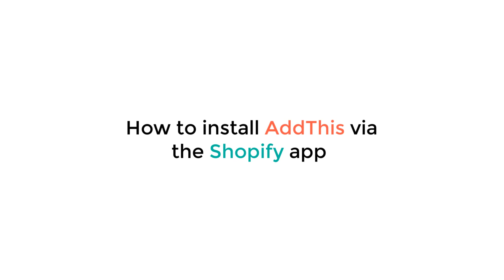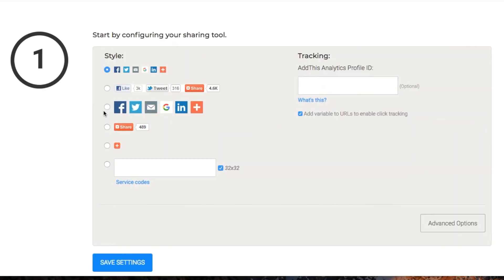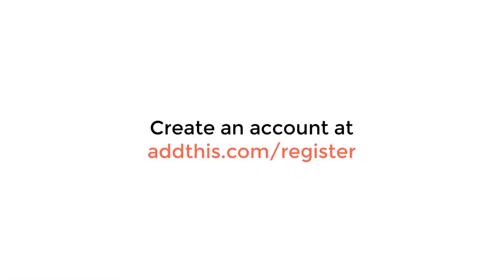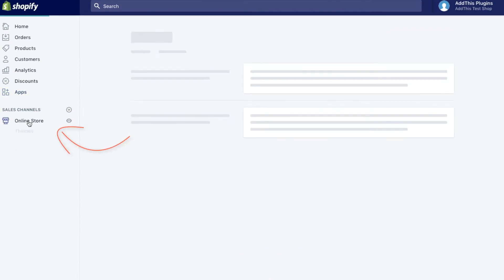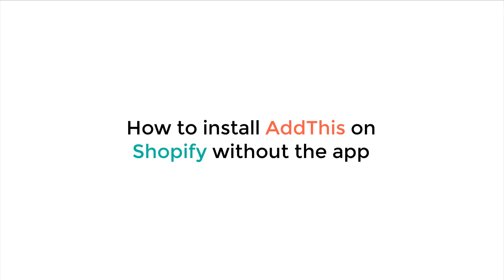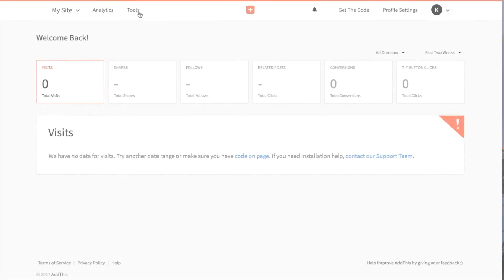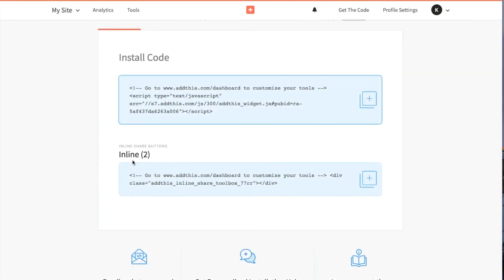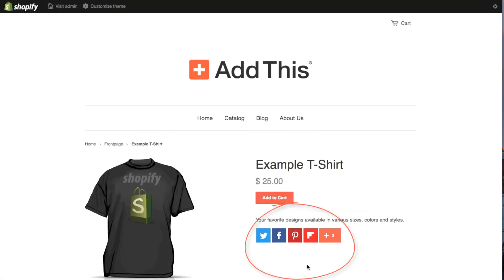How to Install AddThis on a Shopify Website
Easily install AddThis to your Shopify store with this video tutorial.

Make it simple for website visitors to share your content with our free sharing buttons plugin. Allow your visitors to connect directly to 200+ social networks, including Facebook, Twitter, WhatsApp, and more.

Our clean, customizable and simple share buttons are beautiful, quick to load, free to use, and recognized all over the web.

AddThis is used by over 15,000,000 websites with over 2 billion unique users, sharing content all over the world, in more than sixty languages.